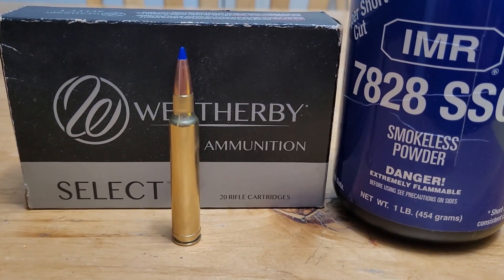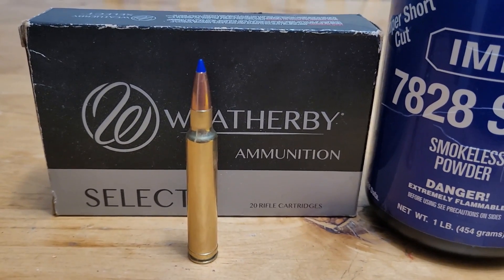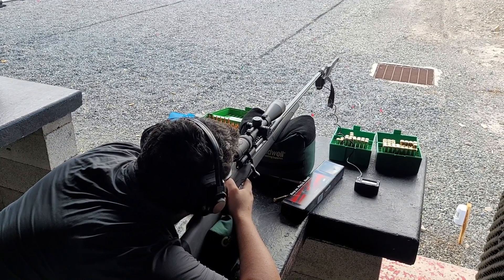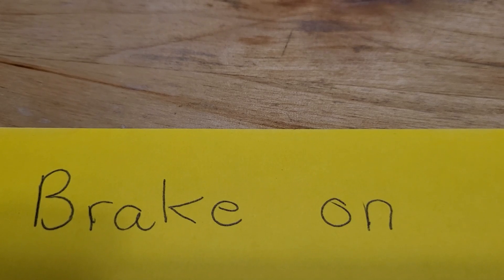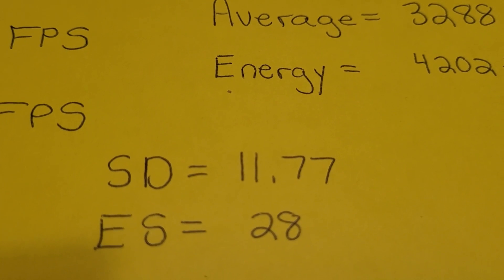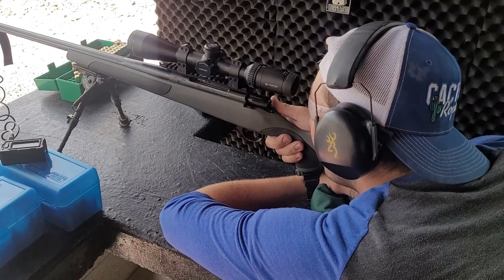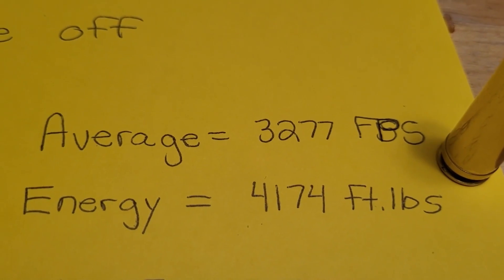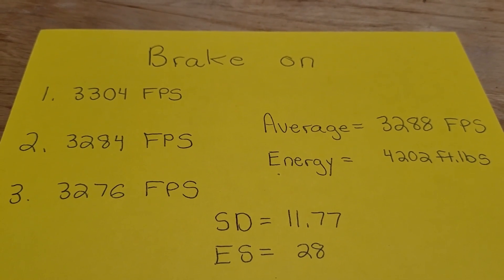Does a muzzle brake slow down your velocities?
In this video I do a velocity experiment. I shoot 3 shots with a muzzle brake and 3 shots without the muzzle brake to see if a muzzle brake really slows down your velocity. Hope you enjoy the video!